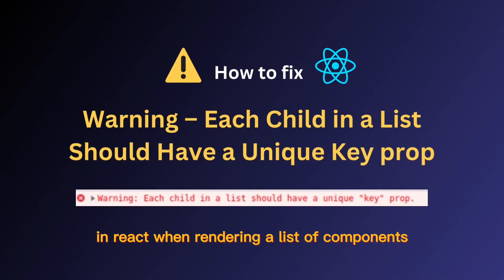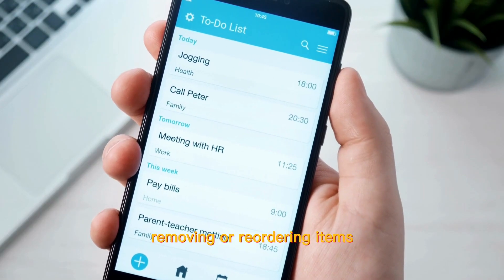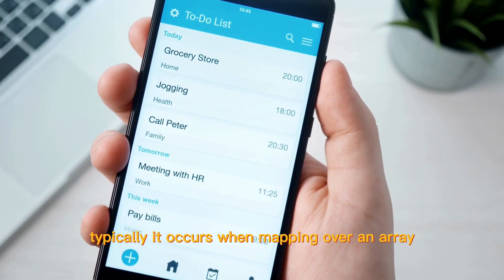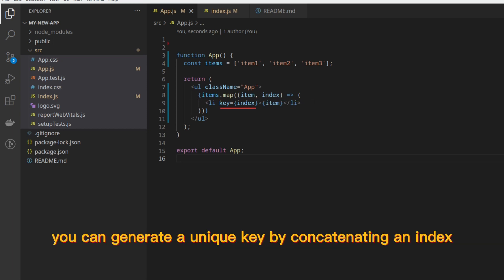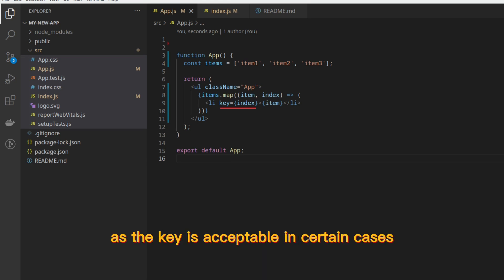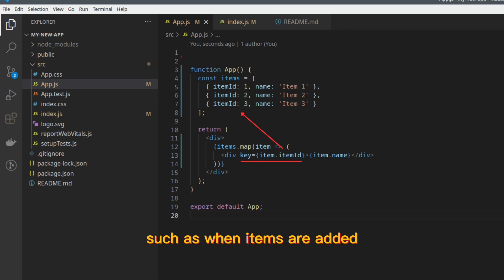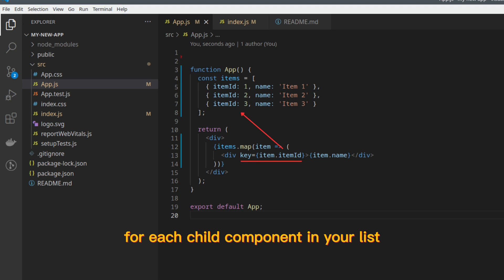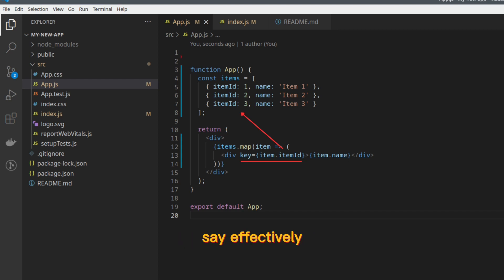FIX: Warning – Each Child in a List Should Have a Unique Key prop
How to fix “Warning: Each child in a list should have a unique ‘key’ prop“

Have you ever worked with lists in react? If the answer is yes then probably you have encounter this warning message “Warning: Each child in a list should have a unique ‘key’ prop“ at some point. This warning is important because it indicates a potential problem in your code that could lead to performance issues or unexpected behavior.